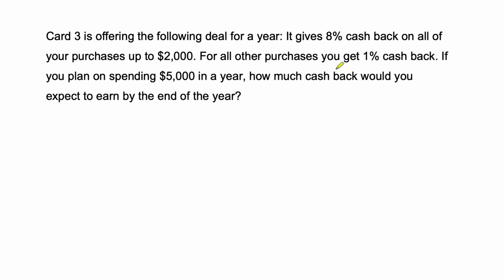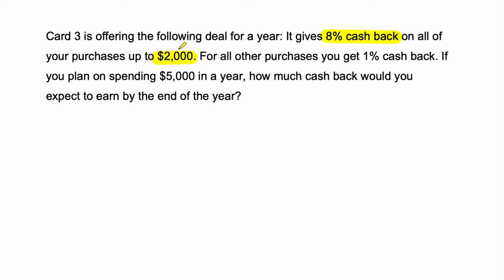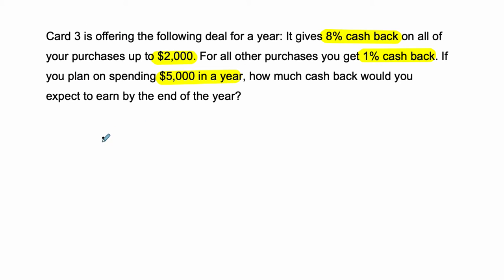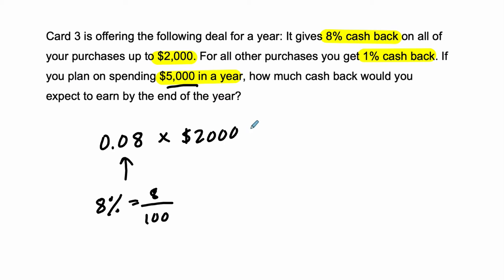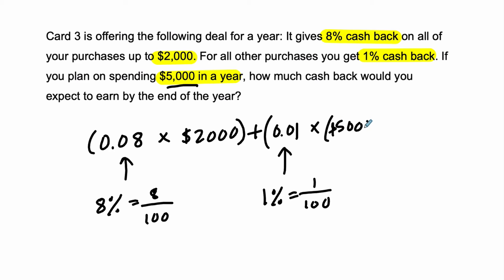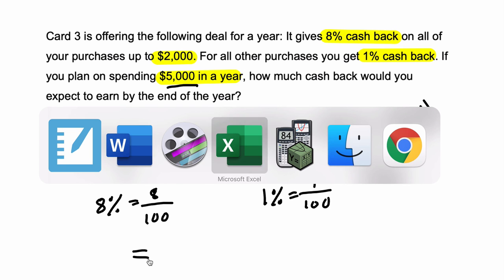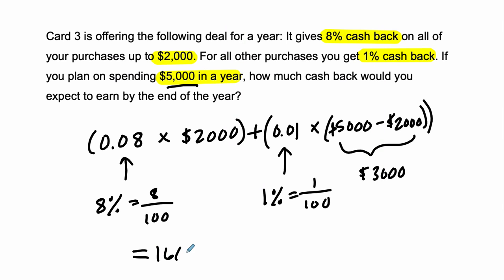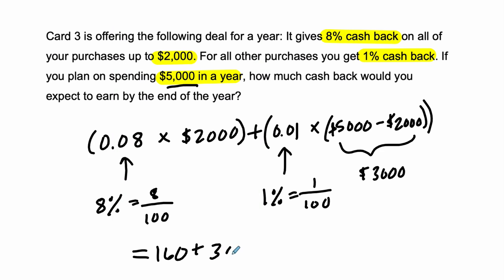Credit Card Cashback 3